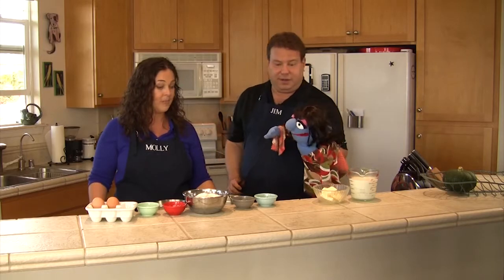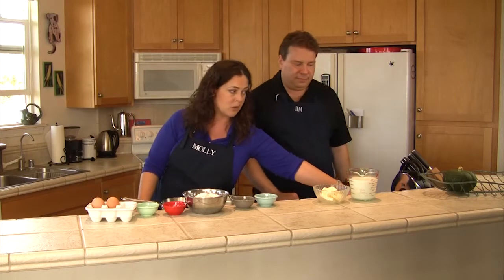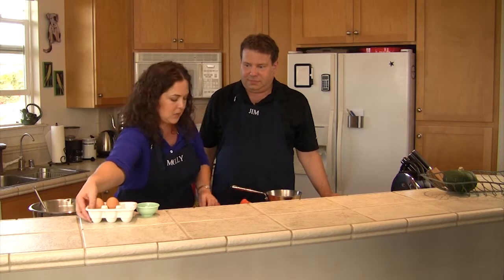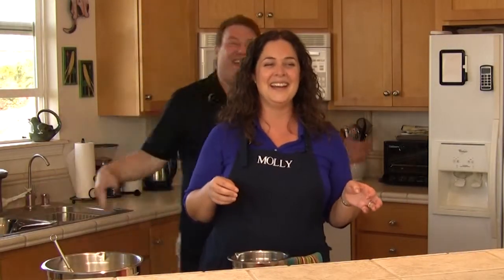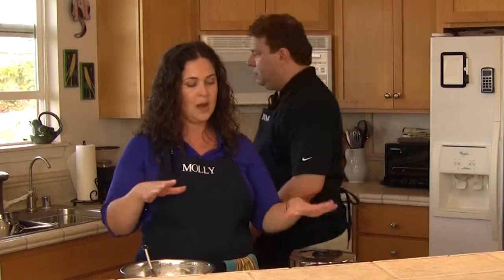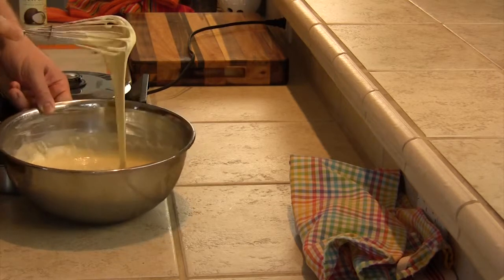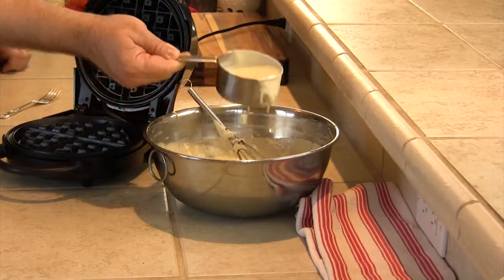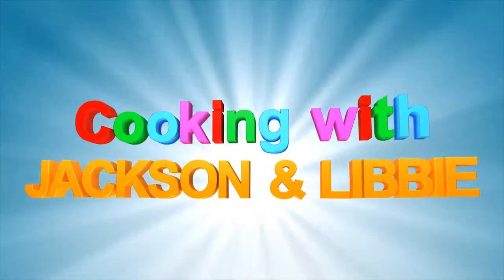Waffle Recipe Kids Love for Yeasty Waffles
Aunt Molly and Uncle Jim show Jackson and Libbie how to make delicious yeasty waffles.
Ingredients List: